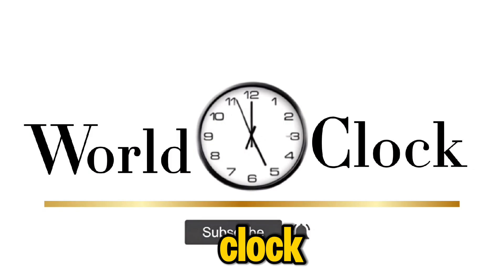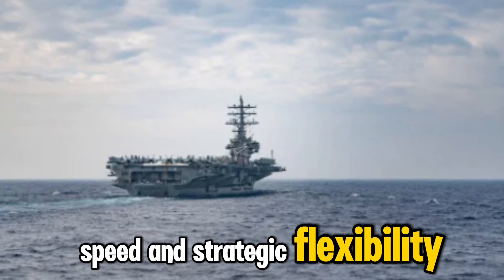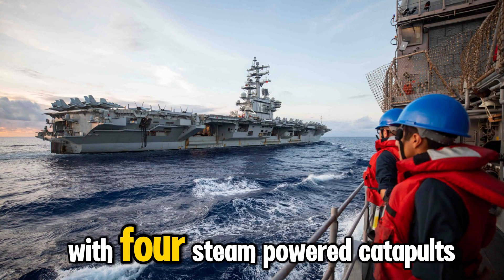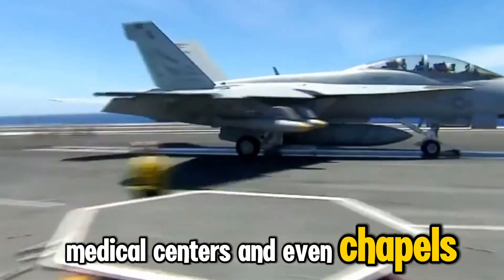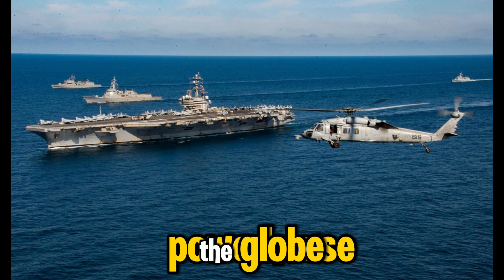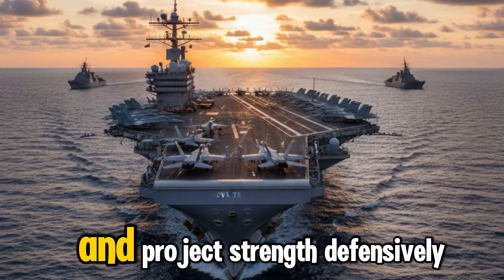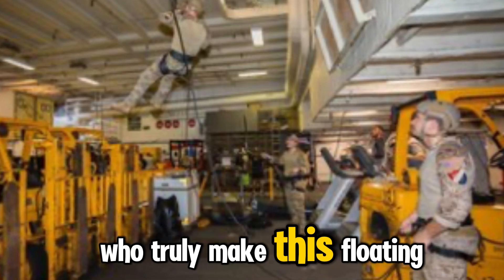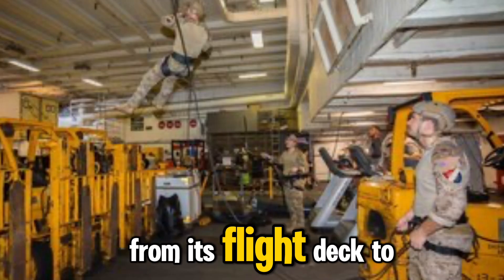A Nuclear Mega Ship That Rules The Oceans| USS Ronald Reagan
00:00 👉Intro
00.33 👉Dynamics of USS Ronald Reagan
01:05 👉Induction in the USS Navy
01:40 👉It is like a small city
02:35 👉Critical role of ship
03:34 👉A nuclear joint operating smoothly
04:10 👉Strength of US Navy
04:33 👉Thanks for watching

Stretching over 1,092 feet and powered by two nuclear reactors, the USS Ronald Reagan (CVN-76) is one of the most powerful warships ever built. This Nimitz-class aircraft carrier is not just a ship — it’s a floating city, capable of carrying over 5,000 sailors and more than 60 aircraft.

Commissioned in 2003 and named after the 40th President of the United States, the USS Ronald Reagan represents the pinnacle of American naval engineering and power projection. From humanitarian missions to frontline deployments in the Pacific, this nuclear-powered giant stands ready to defend freedom across the globe.

In this video, we’ll dive deep into:
⚓ The ship’s design and nuclear propulsion
✈️ Its unmatched air wing capabilities
🛡️ Defensive and offensive weapon systems
🌊 Real-life missions and global impact

Discover why the USS Ronald Reagan is more than a warship — it’s a symbol of strength, resilience, and innovation on the high seas.

USS Ronald Reagan
USS Ronald Reagan aircraft carrier
USS Ronald Reagan CVN-76
Nimitz class aircraft carrier
US Navy aircraft carrier
Nuclear powered aircraft carrier
US Navy warship
American supercarrier
USS Ronald Reagan documentary
USS Ronald Reagan ship tour

USS Ronald Reagan,
US Navy,
Nimitz class carrier,
US supercarrier,
Aircraft carrier tour,
Mega ship,
Mega structures,
American aircraft carrier,
US Navy warship,
US military power,